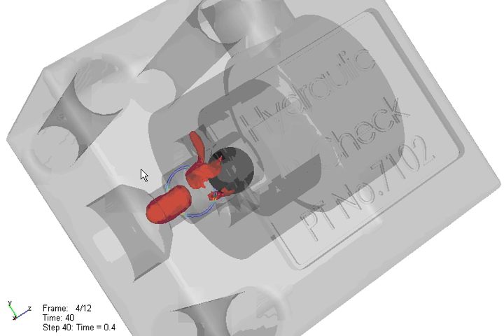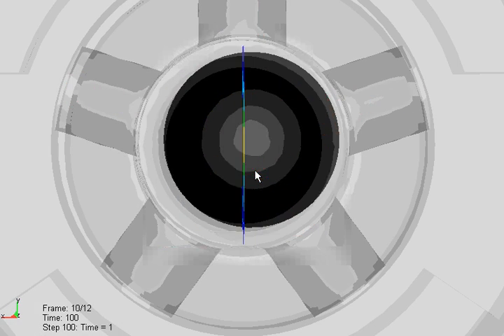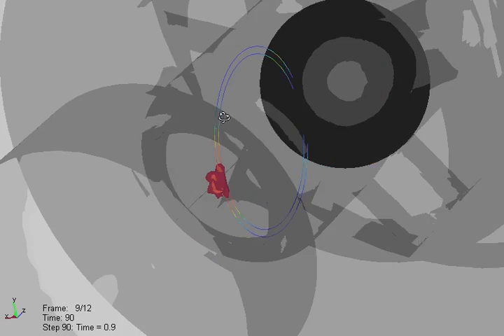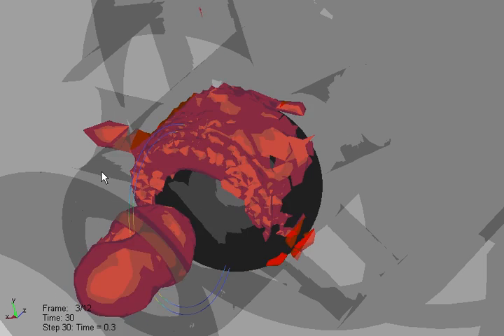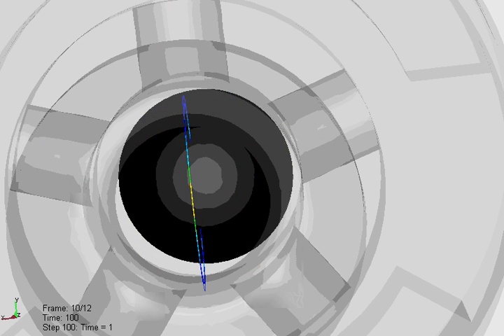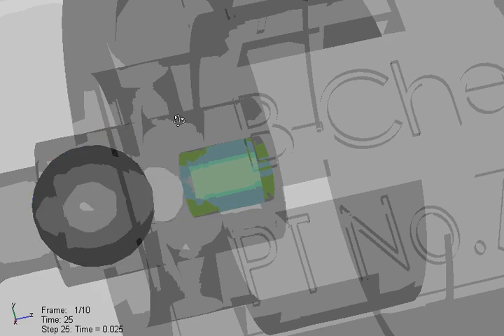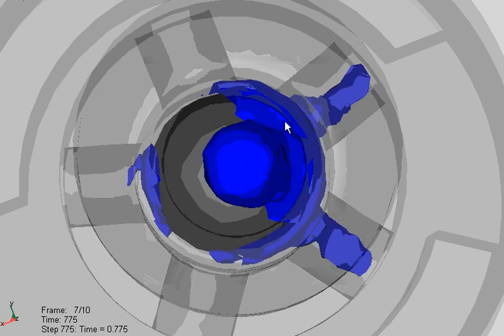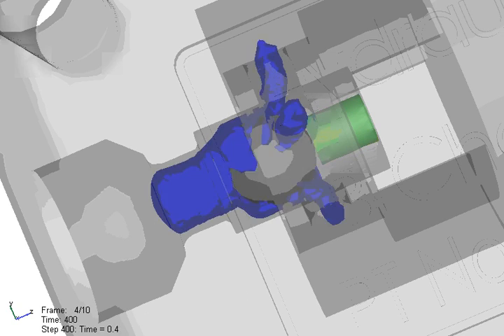Hydraulic check valve chattering motion CFD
CFD analysis run on transient free-body motion inside checkvalve. Fluid-surface interaction was automatic inside CFdesign. Took 1 day to run 2 designs and compare. Customer only heard noise from bench - now can see the real issue inside in milliseconds. Design change saved thousands.